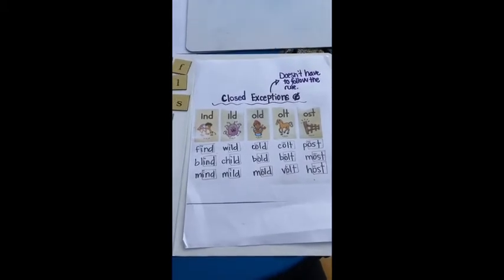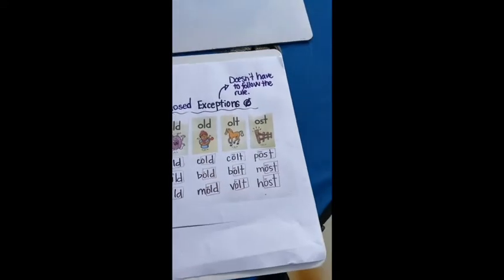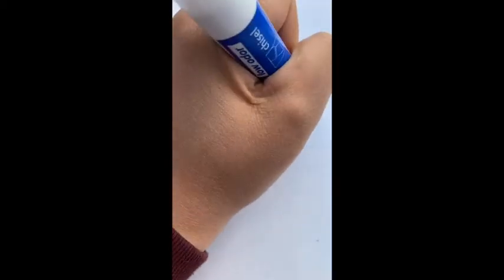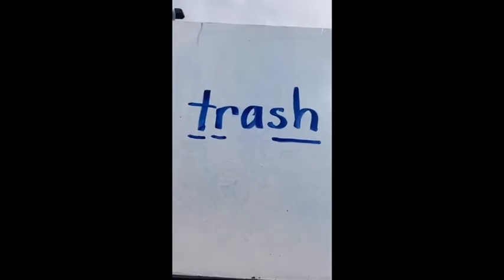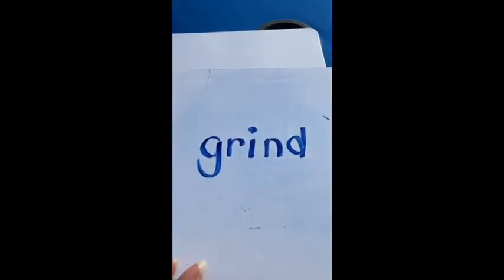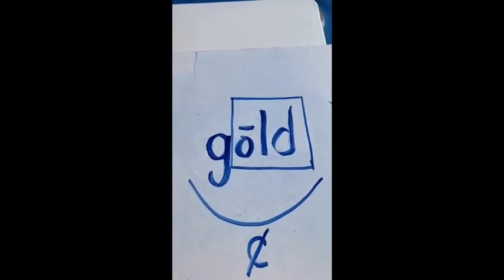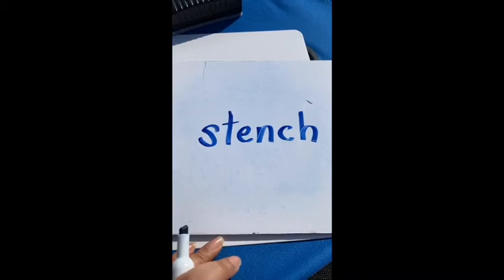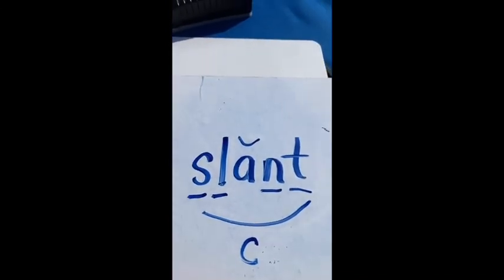Review of Closed Syllables and Closed Syllable Exceptions